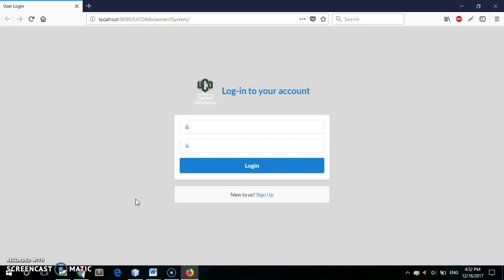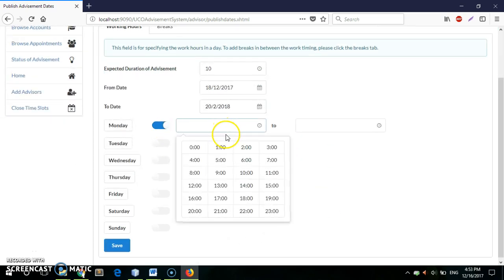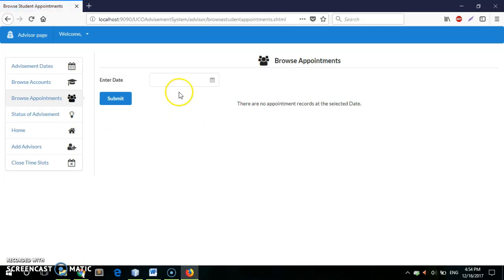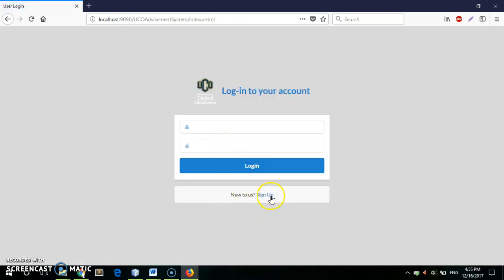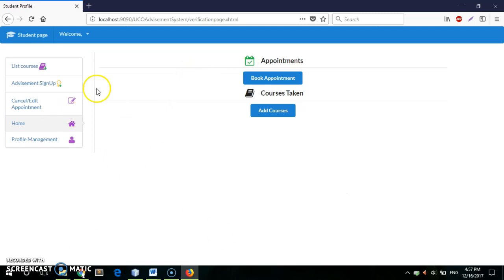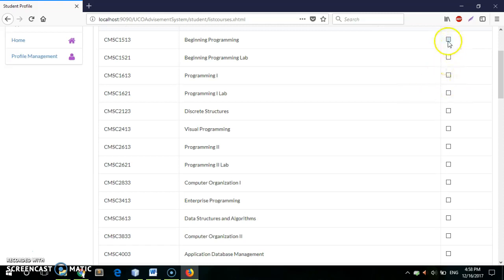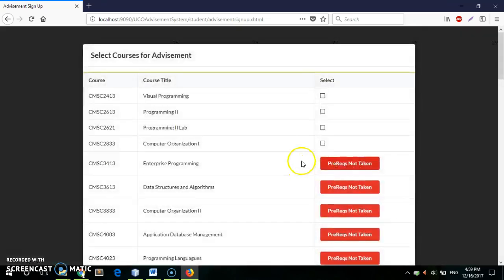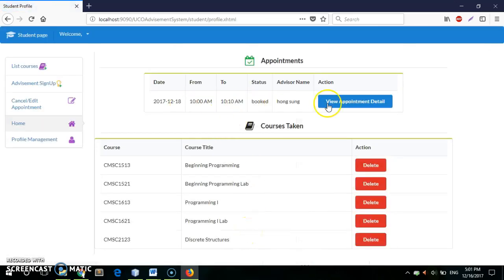graduate research part1